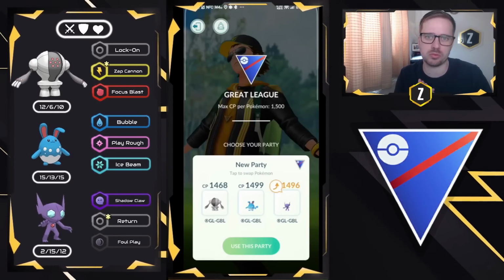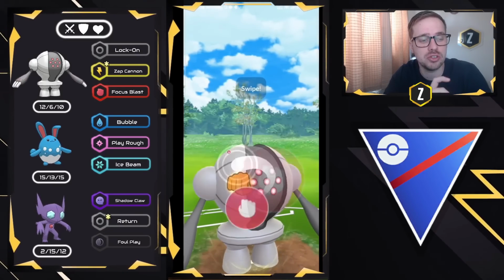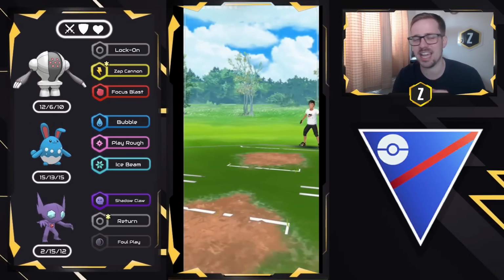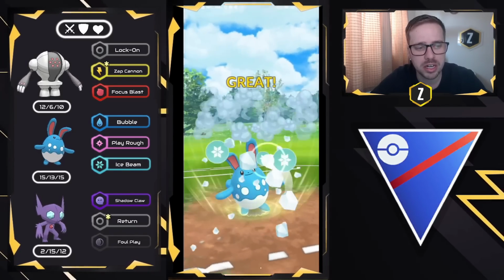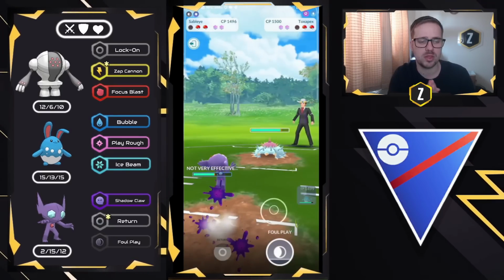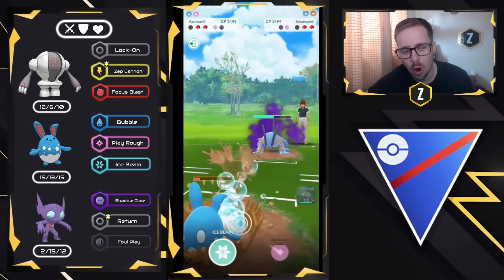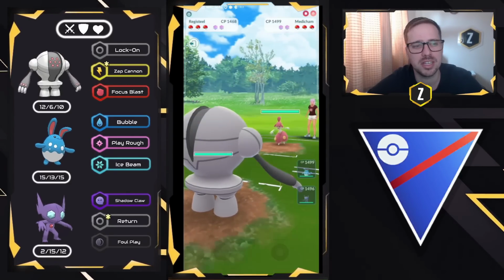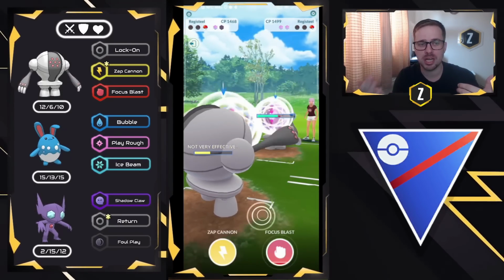META Sableye Team is Dominating the Great League in Pokémon GO Battle League!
Today we are bringing a Great League Meta Team into Pokemon GO Battle League! This Great League Team has a lot of bulk, coverage and damage output to face off against the Great League Meta in Pokemon GO!